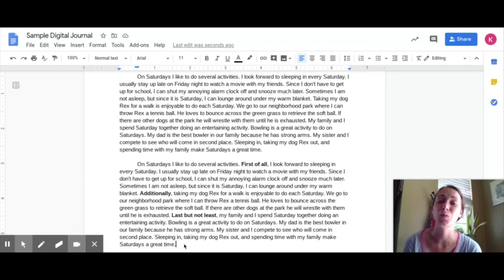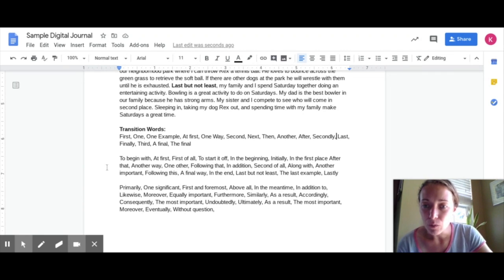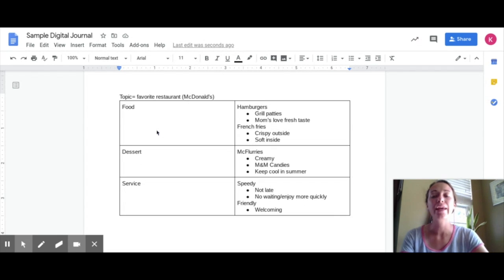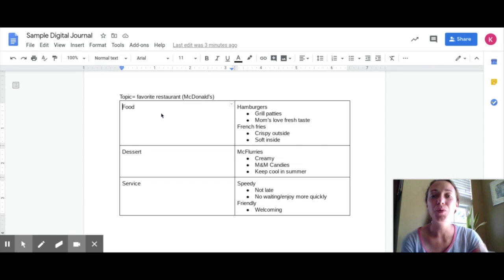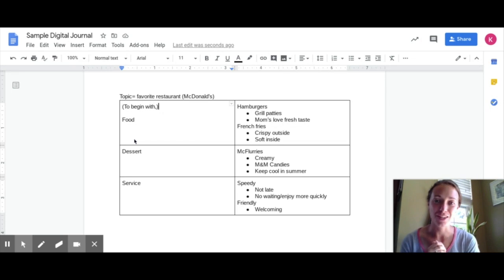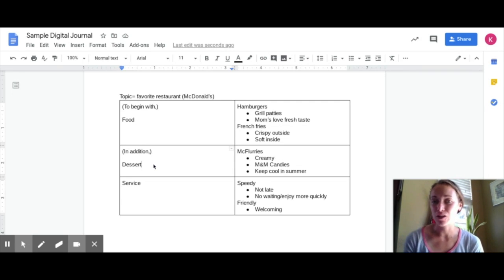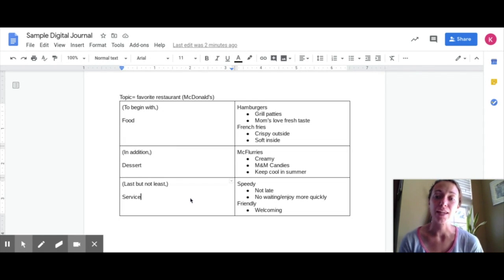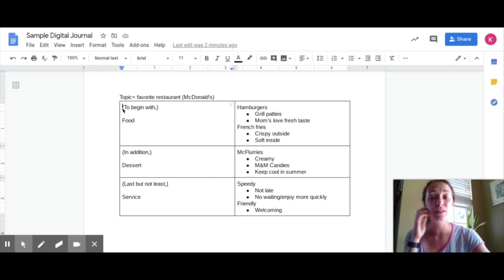Writing Unit 3- Day 8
This video is about Writing Unit 3- Day 8